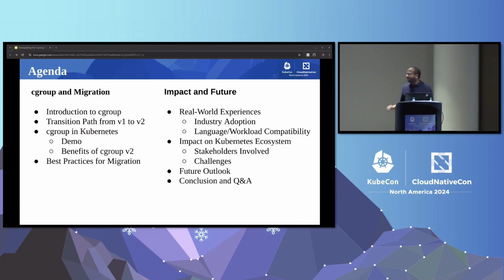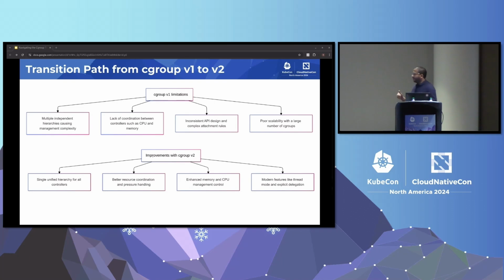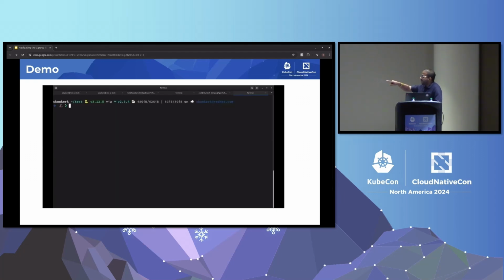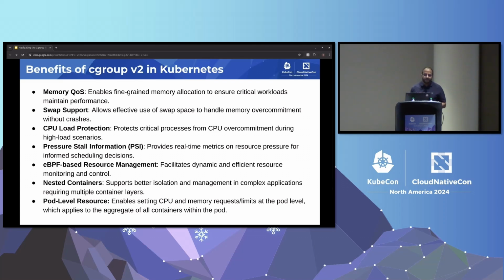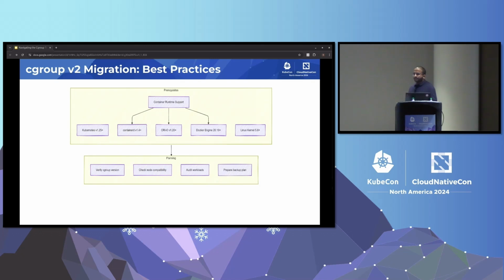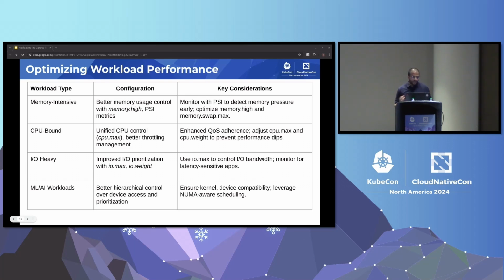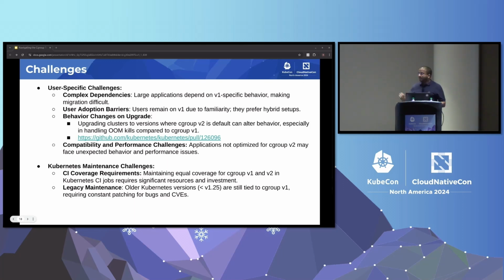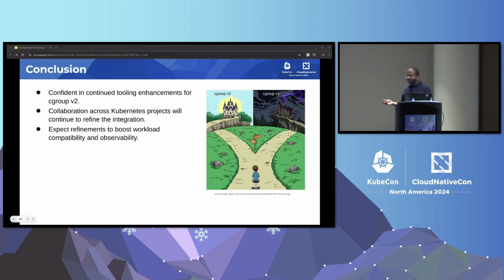Navigating the Cgroup Transition: Bridging the Gap Between Kubernetes and User Expec... S. Kunkerkar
Navigating the Cgroup Transition: Bridging the Gap Between Kubernetes and User Expectations - Sohan Kunkerkar, Red Hat Inc

As Kubernetes and container technologies evolve, shifting from cgroup v1 to cgroup v2 has become a pivotal development. With cgroup v2 available in Kubernetes since v1.25, we're at a crossroads where many users and organizations must decide when and how to transition fully to this new system. Despite the benefits of cgroup v2, including better resource management and enhanced capabilities, users frequently encounter unexpected challenges signaling a gap in readiness and understanding. This talk will address the practical implications of moving to cgroup v2, discuss the coordinated efforts to deprecate cgroup v1, and propose actionable strategies to bridge the gap between the Kubernetes community, system administrators, and developers. By focusing on real-world experiences and providing clear guidance, this session aims to equip you with the knowledge and tools to navigate this significant change confidently.